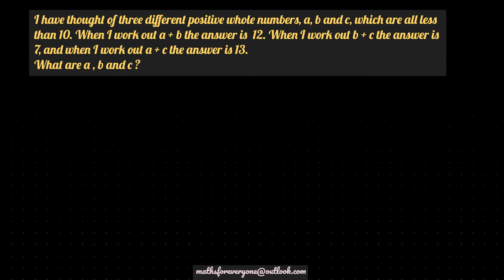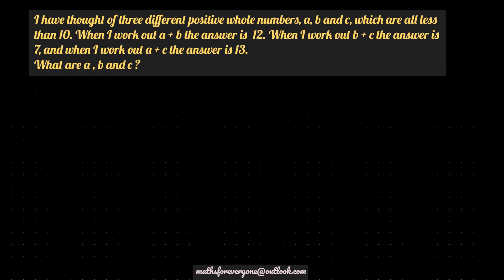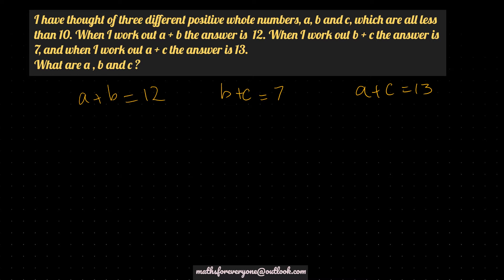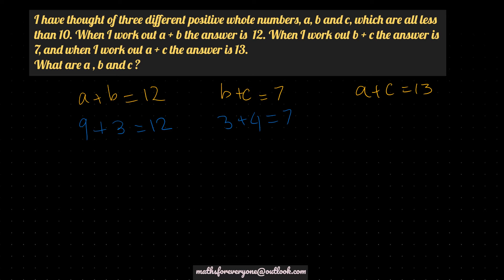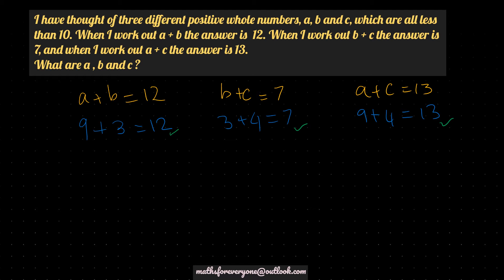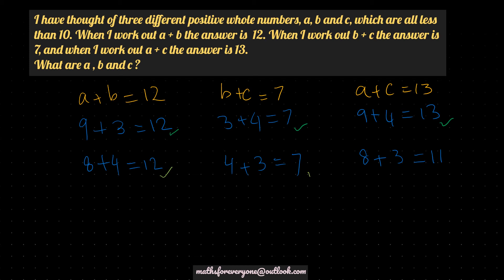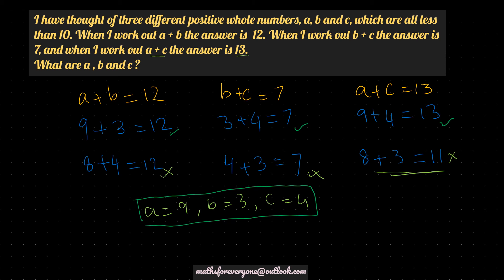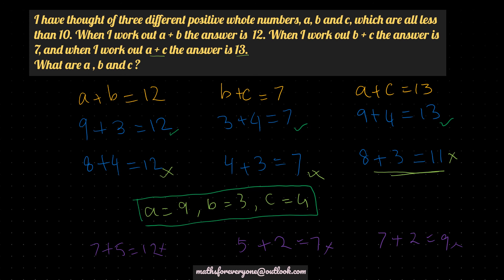Maths Problem solving and Reasoning Number Bonds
Use number bonds to solve this word problem